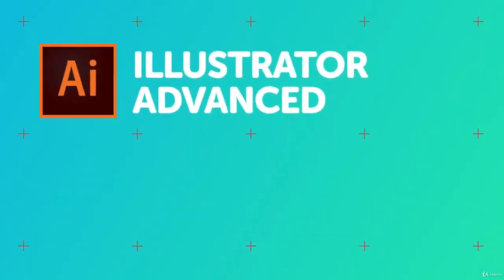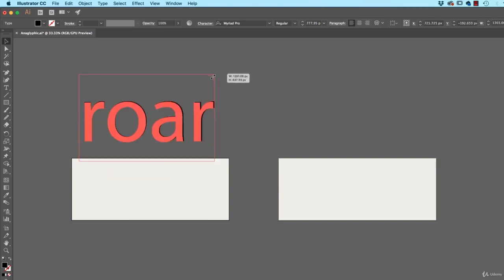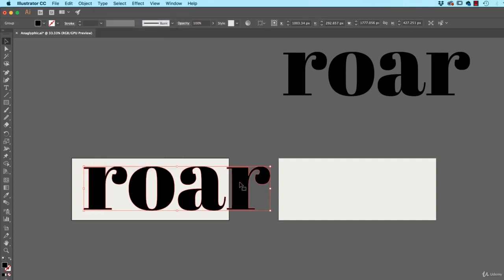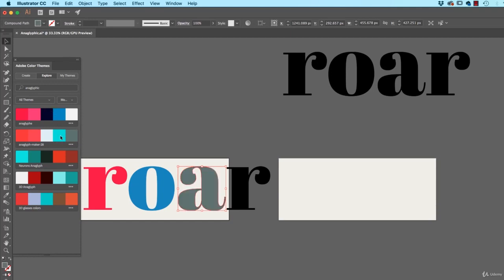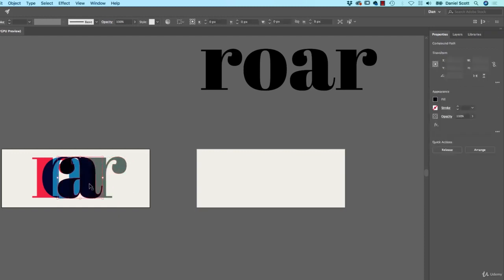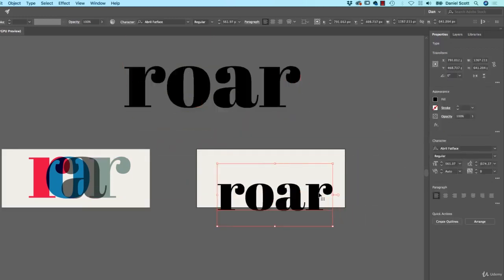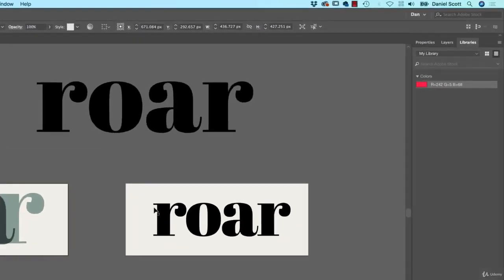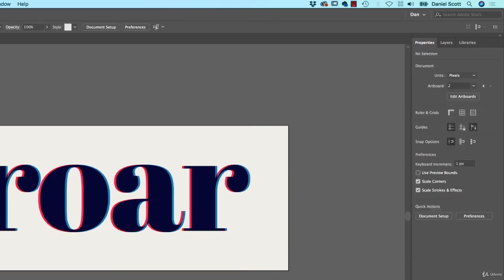How do you make Anaglyphic Text using Adobe Illustrator CC advance training